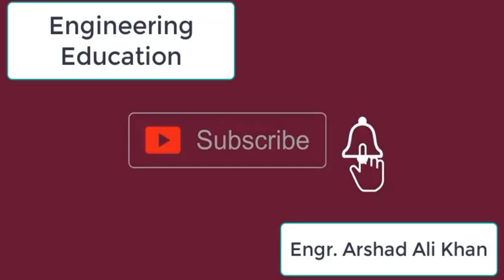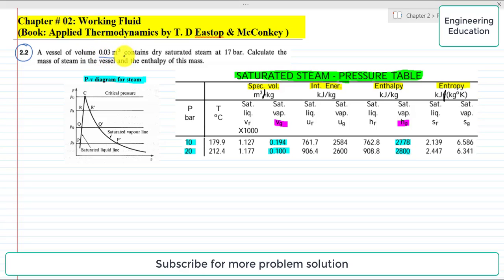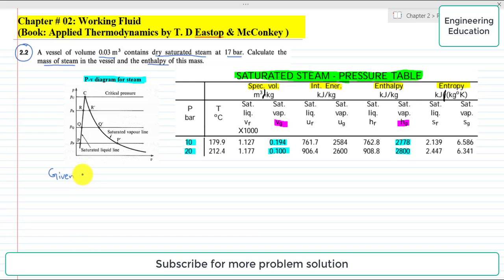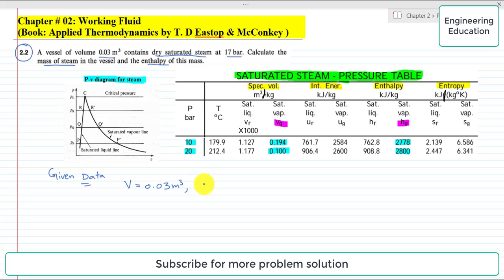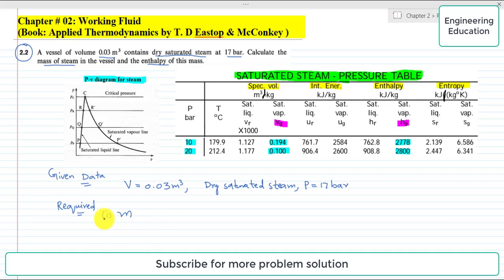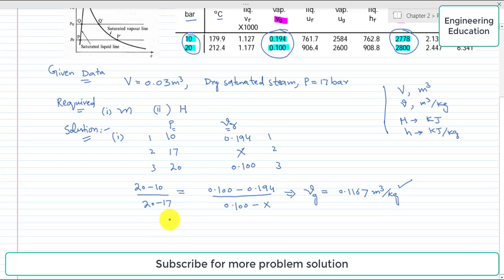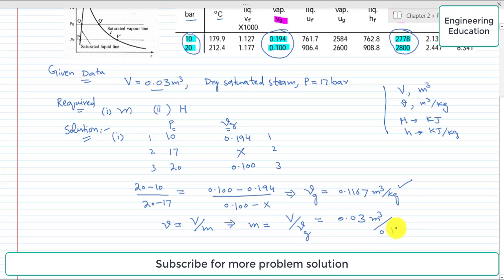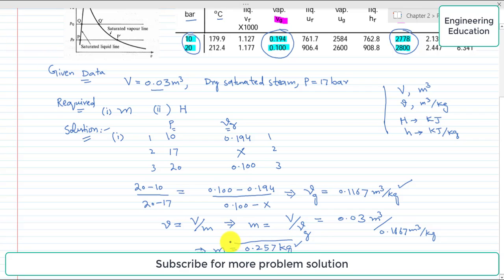Problem 2.2: Using steam tables for given pressure to find the mass and enthalpy of the steam.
Chapter # 02: Working Fluid
Problem: 2.2:
A vessel of volume 0.03 m3 contains dry saturated steam at 17 bar. Calculate the mass of the steam in the vessel and the enthalpy of this steam.